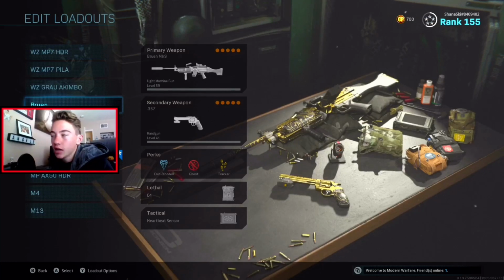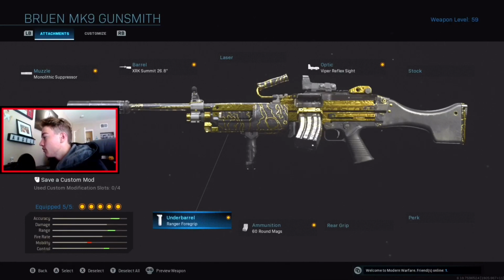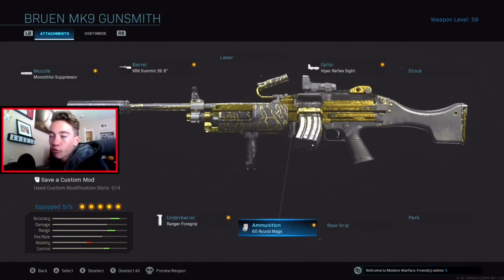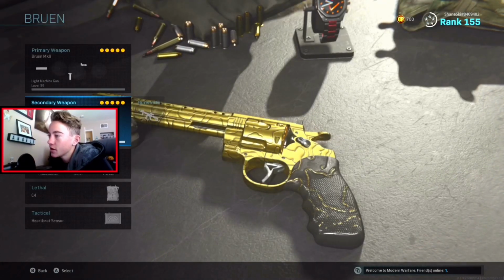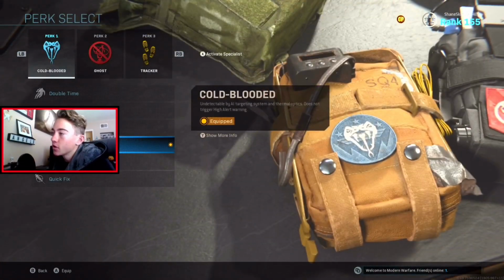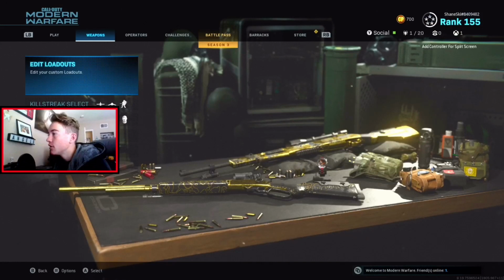THE BEST BRUEN MK9 CLASS SETUP FOR WARZONE! BEST LMG IN MODERN WARFARE (Modern Warfare Warzone)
Share my channel with your friends for a brownie

About me : My name is Shane, I’m 15, and I LOVE making YouTube videos. I appreciate everyone who watches my content. My goal on youtube is have grow a loyal fan base who supports me now matter what happens.

Don’t mind these : bruen mk9 , bruen mk9 unlock , bruen mk9 warzone , bruen mk9 setup , bruen warzone , bruen mk9 review , bruen mk9 attachments , bruen mk9 gameplay , brune mk9 class , bruen mk9 all attachments , bruen mk9 best class , bruen mk9 best loadout , warzone , warzone modern warfare , warzone tips , warzone best loadout , warzone gameplay , warzone rage , modern warfare , modern warfare warzone , modern warfare gameplay , modern warfare best class setup ,